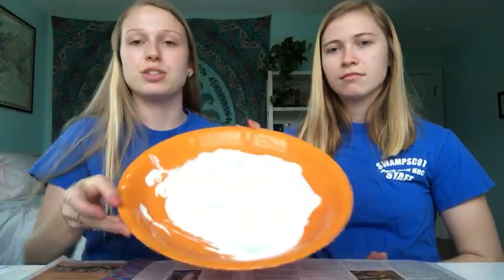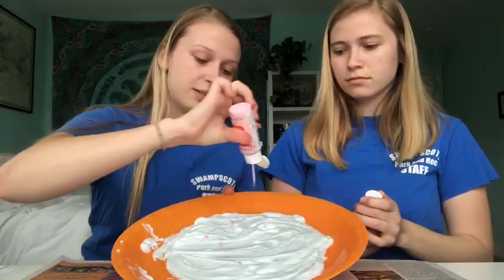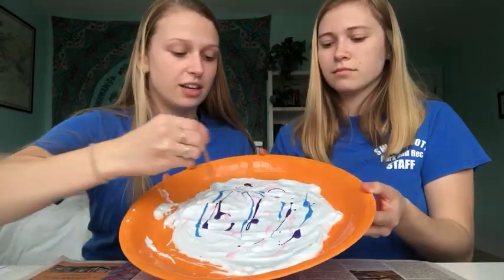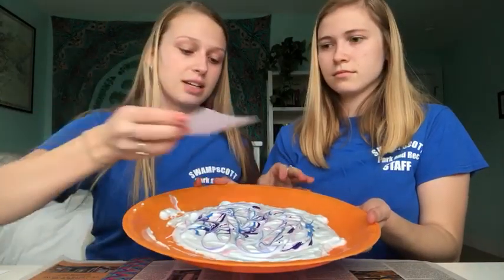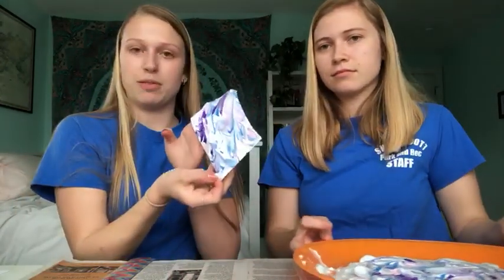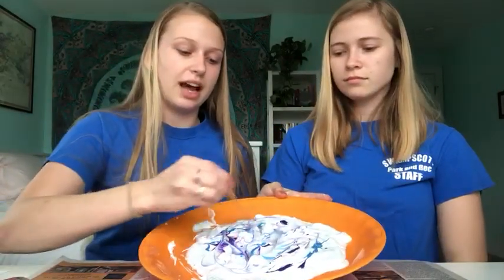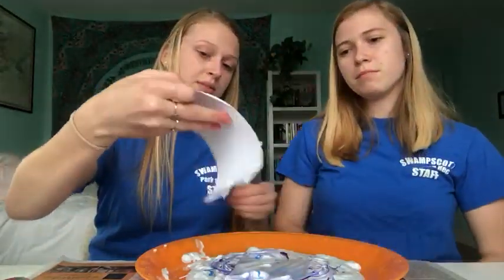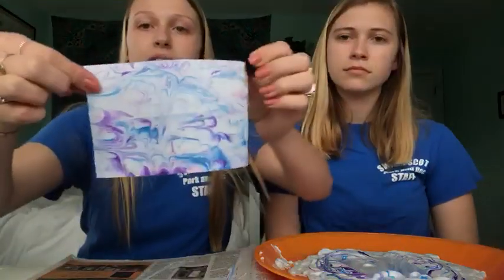Isla & Fiona's Marble Paper